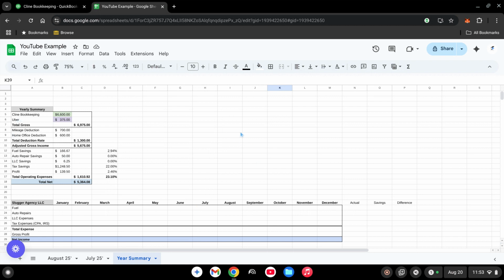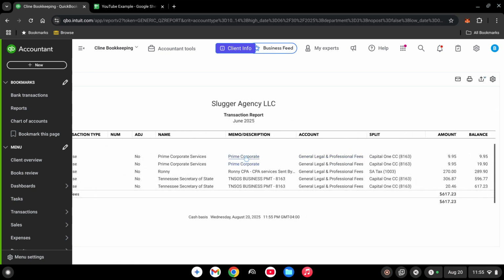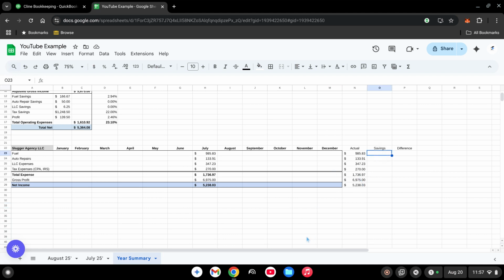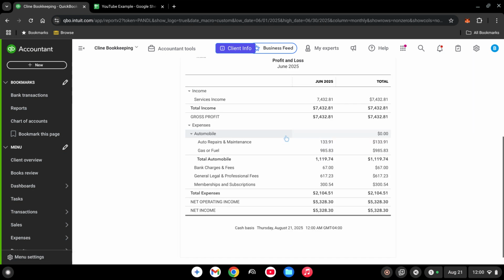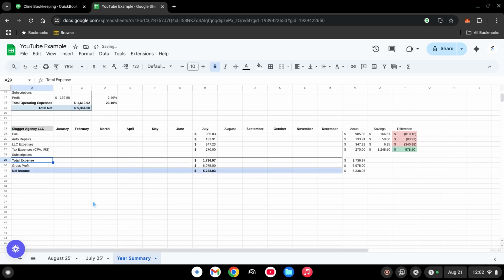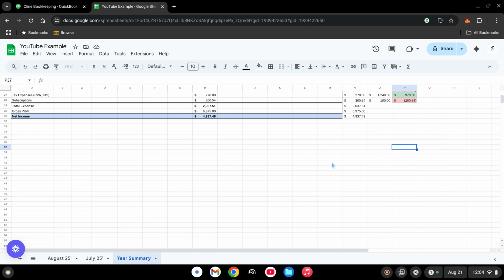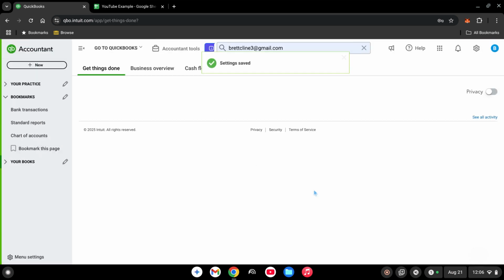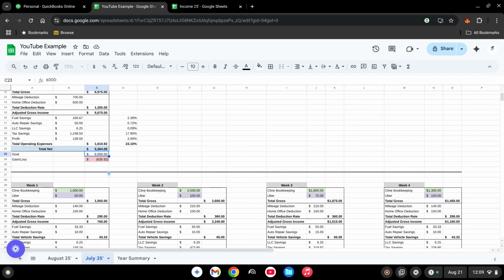How to track your budgeting and mileage in google sheets